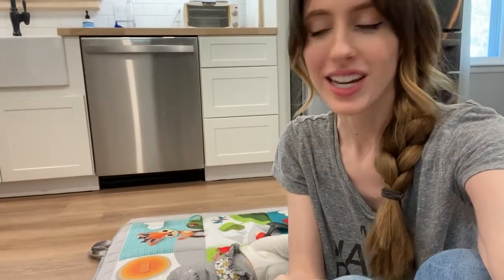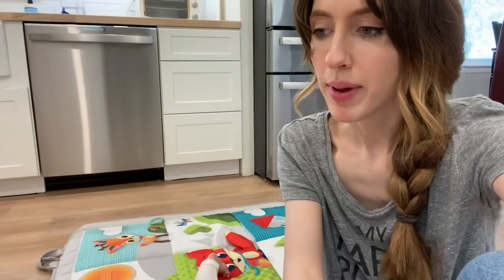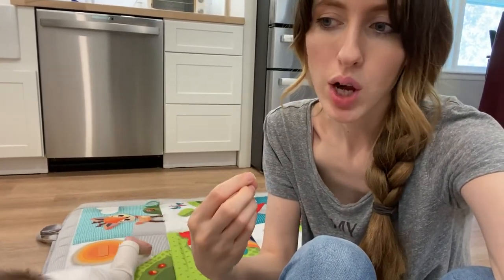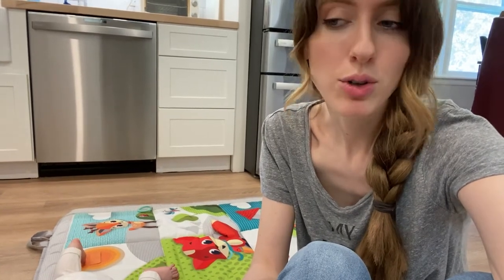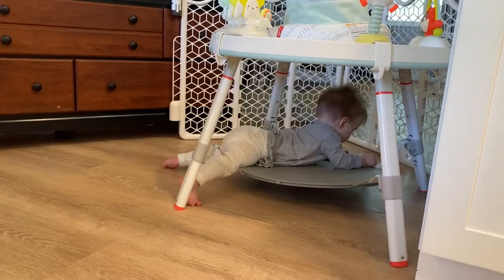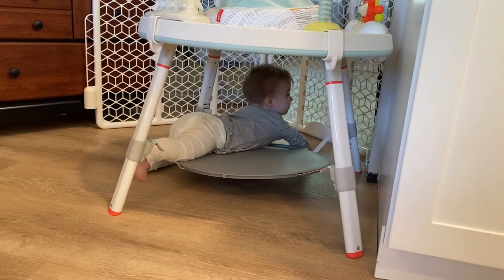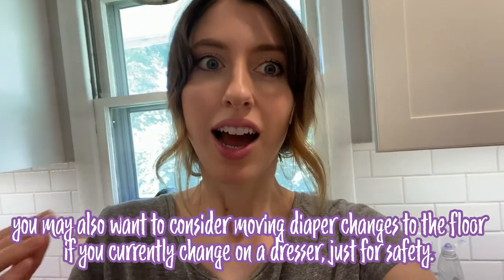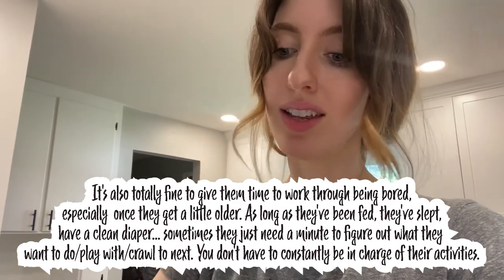How to Entertain an Infant 6-9 Months Old [BABY 101] - *Non-Screen* Activities Ideas for New Moms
Entertaining a baby all day is hard! Today we're talking all about how I keep my baby girl entertained during the 6-9 months (and beyond) age range! Babies can be so tricky when it comes to being able to get anything done around the house, or even just finding time to take a shower when you're baby won't just immediately start crying. I know how hard it can be, especially as a new mom trying to figure out this whole motherhood thing. In this video, I'm sharing the very basics of everything I do to help my baby stay entertained for LONG periods of time! And best of all, none of these things rely on screen time! And many of these activities help promote independent play in the long run, which will not only help you get the things done you need to do, but also help your baby's creativity, contentment, development and so much more! I hope you enjoy these ideas to keep your little baby entertained and make your life happier and easier!

If you enjoy positive videos about motherhood from a new mom's perspective, I think you'll love this channel and I hope you'll consider subscribing so I can see you in the next one! :)

⭐ Get a FREE 5 Piece Mrs. Meyers Gift Set with your 1st Grove Collaborative order
⭐This is Where I Get ALL of my Cleaning Products